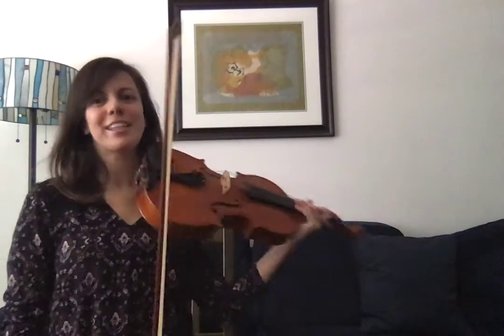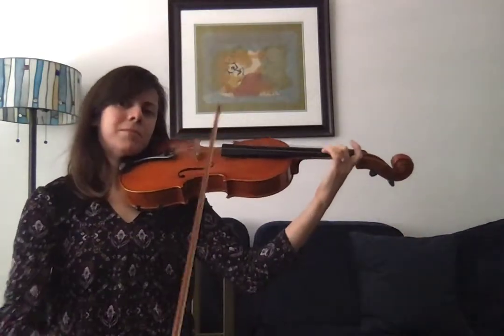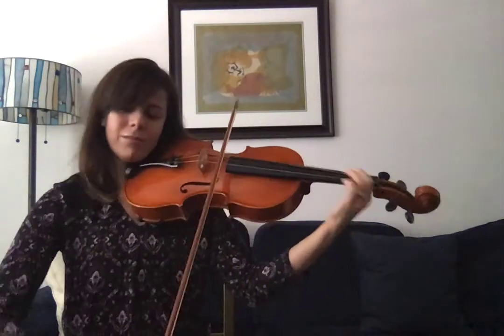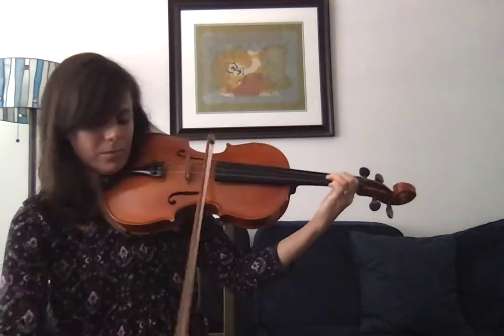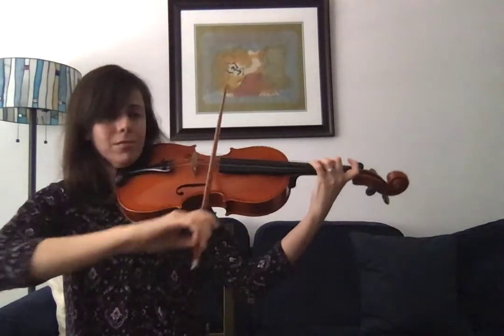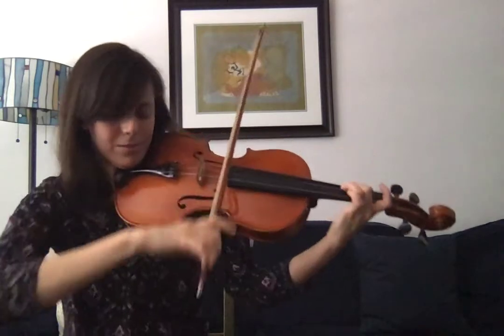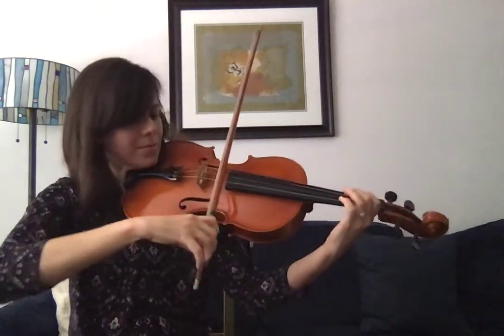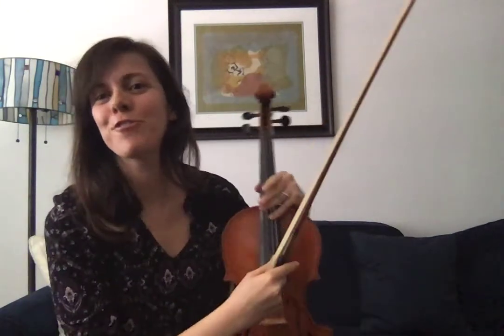Viola Sound Sample